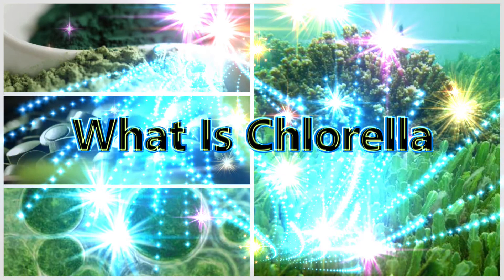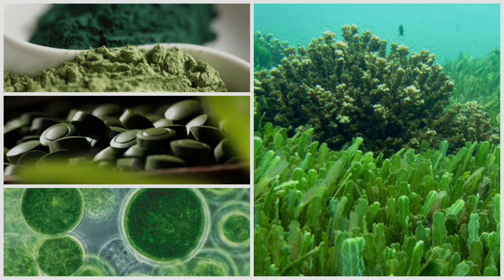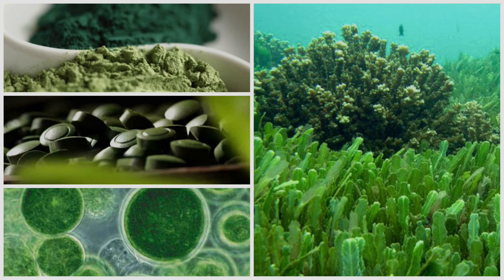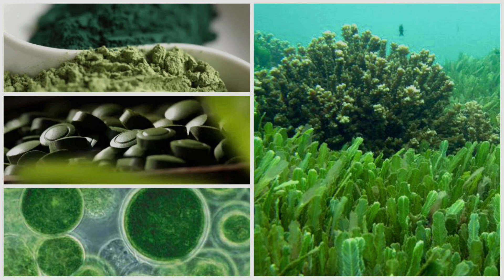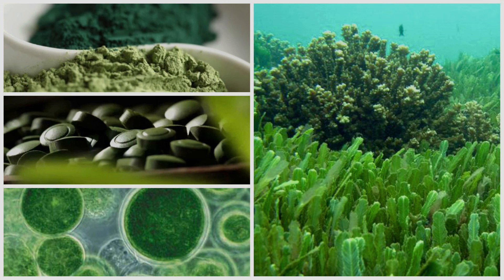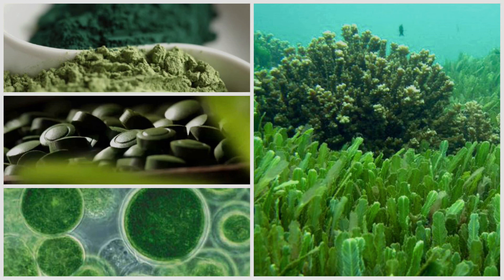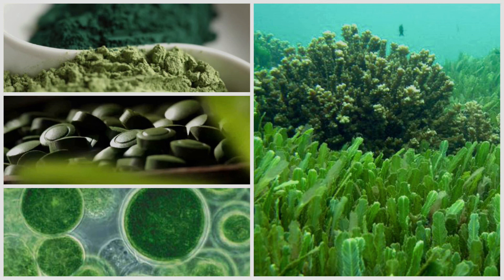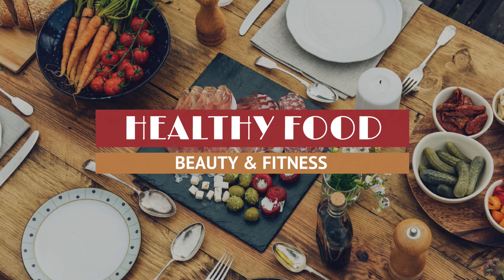Health Benefits Of Chlorella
Move over spirulina, there's a new algae in town — chlorella. This nutrient-dense algae has been receiving a lot of buzz for its health benefits.
Furthermore, as a supplement, it has shown promise in improving cholesterol levels and ridding the body of toxins.
This video tells you all you need to know about chlorella, including what it is, the research behind its health claims and how to take it as a supplement.

What Is Chlorella?
Chlorella is a single-celled, green freshwater algae.
There are over 30 different species, but two types — Chlorella vulgaris and Chlorella pyrenoidosa — are most commonly used in research.
Because chlorella has a hard cell wall that humans cannot digest, you must take it as a supplement to reap its benefits.
It's available in capsule, tablet, powder and extract form.
In addition to being used as a nutritional supplement, chlorella is also used as a biodiesel fuel.
Interestingly, studies indicate it can have many health benefits. Here are 9 of them.